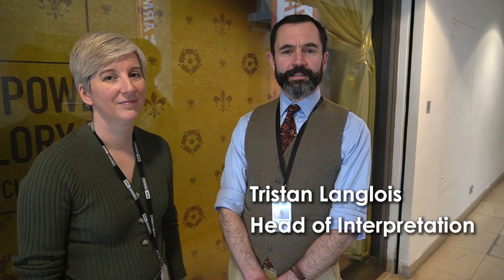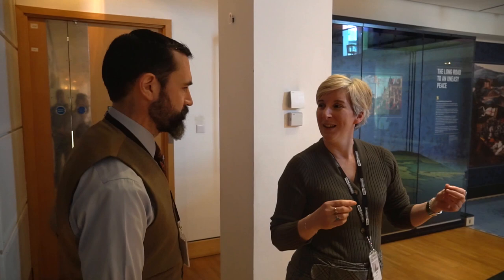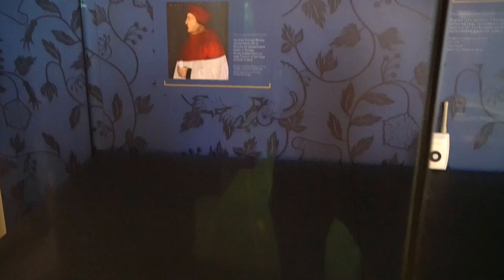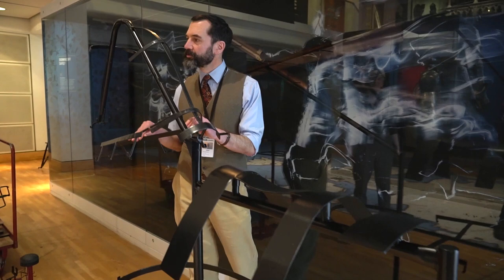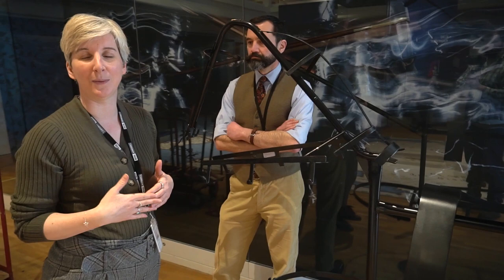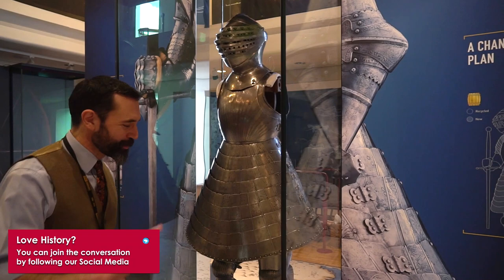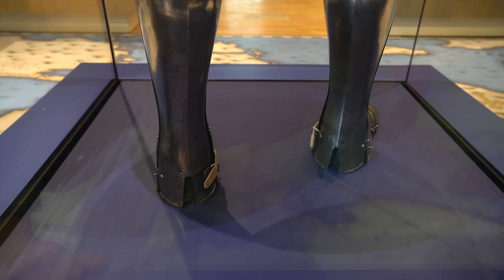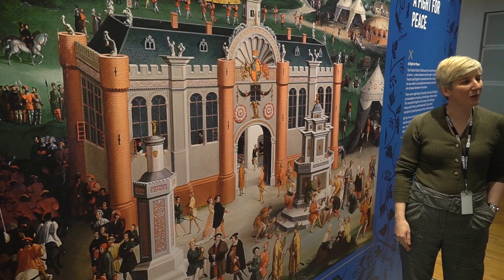Behind the Scenes: An Interrupted Exhibition, Tudor Power and Glory: The Field of Cloth of Gold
Due to our Museum being quarantined our Field of Cloth of Gold exhibition will not be completed as soon as we would have hoped. However, this behind the scenes peek lets you see all the hard work that goes into creating a museum exhibition.

*reuploaded with some corrections.